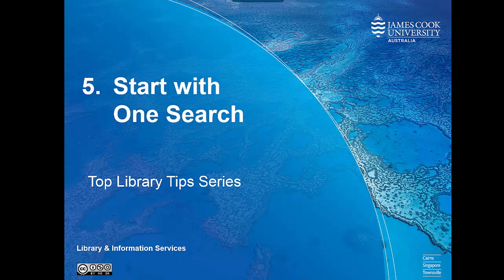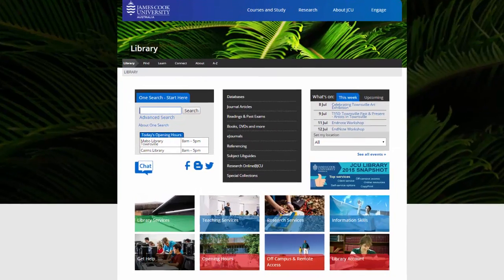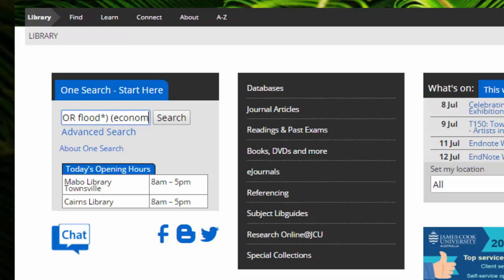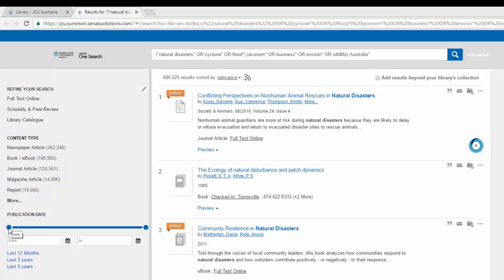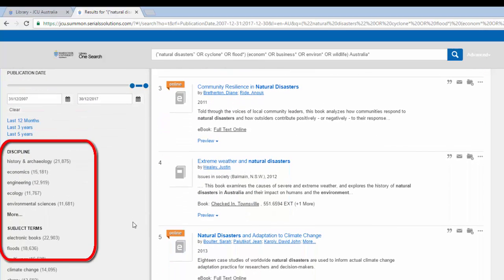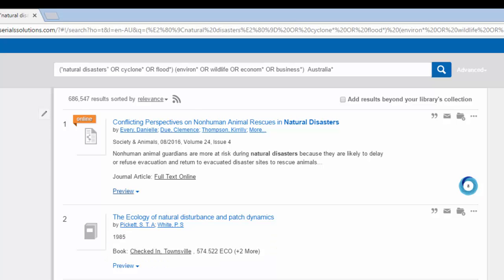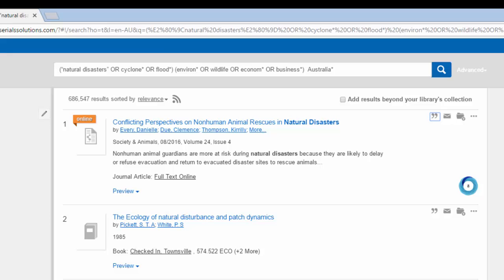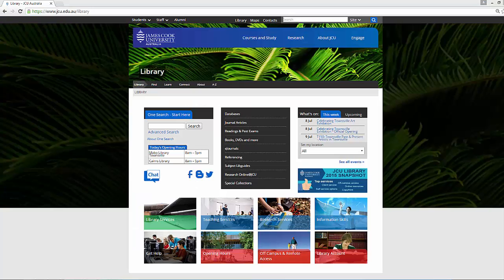Start with One Search - Top Library Tips series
This is the fifth in a series of videos from the JCU Library to help you use the Library effectively.